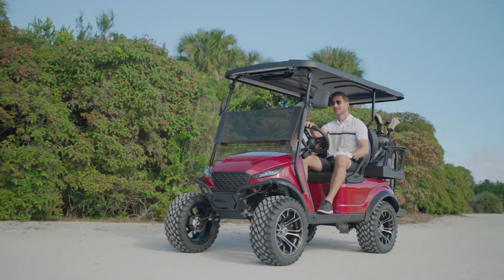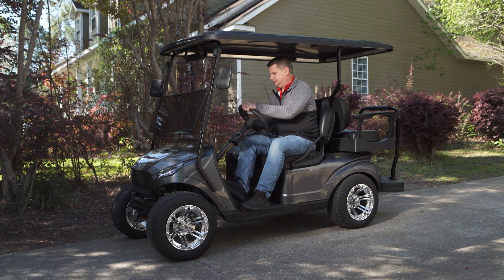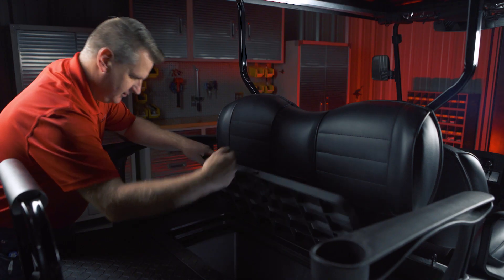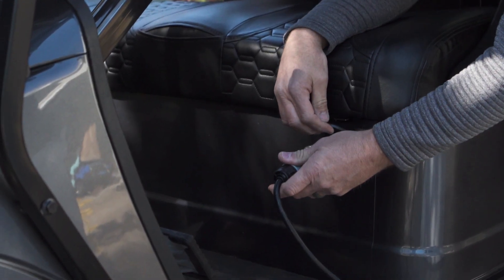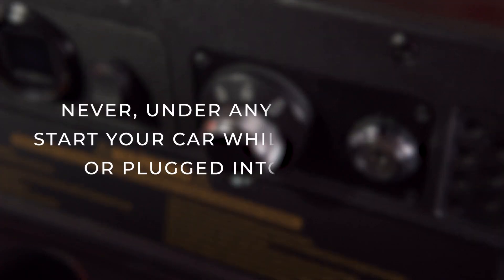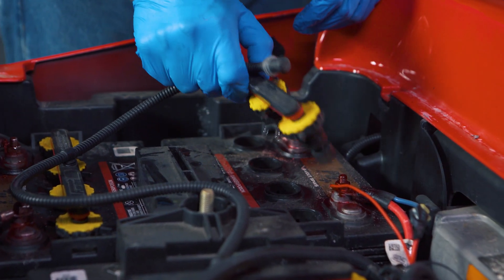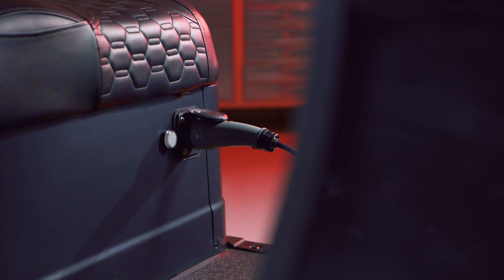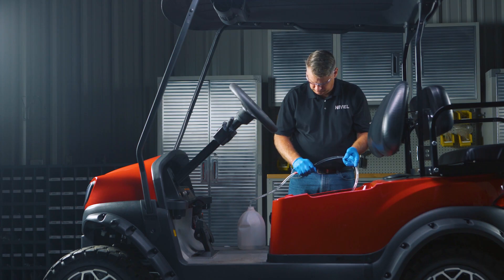X-Series 101 Lead Acid Batteries | Golf Cart How To Video | Madjax® Golf Cart Accessories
How to charge and maintain your lead acid battery!